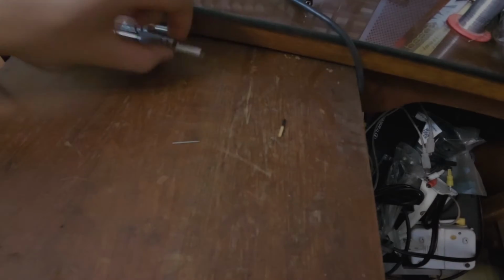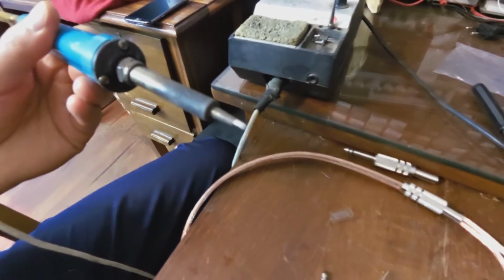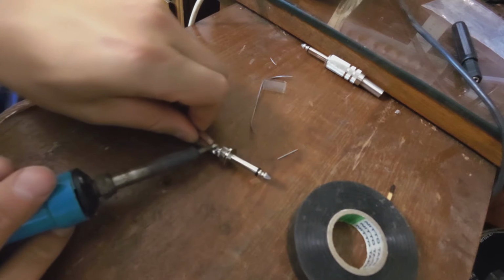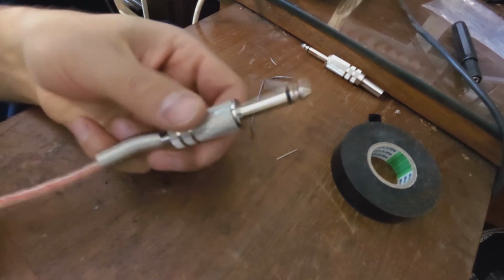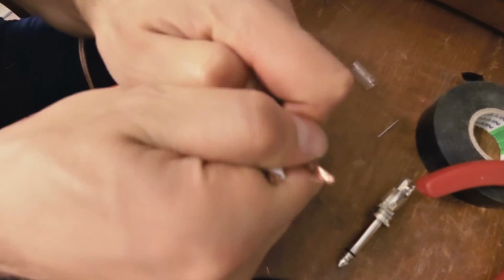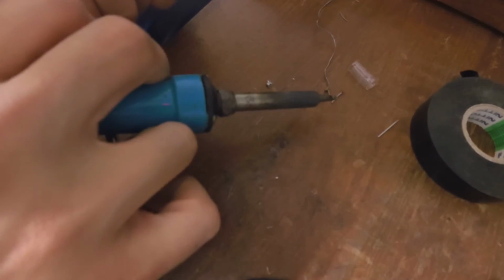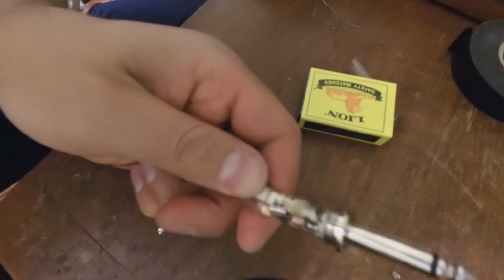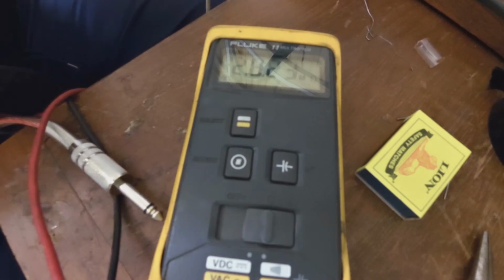How to make a speaker cable using three methods - heat shrink/insulation tape/plastic sleeve.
How to make a speaker cable using three methods - heat shrink, insulation tape, or plastic sleeve.